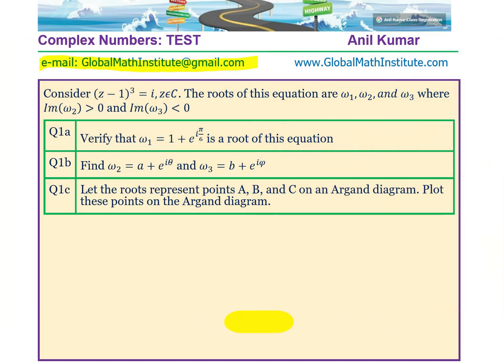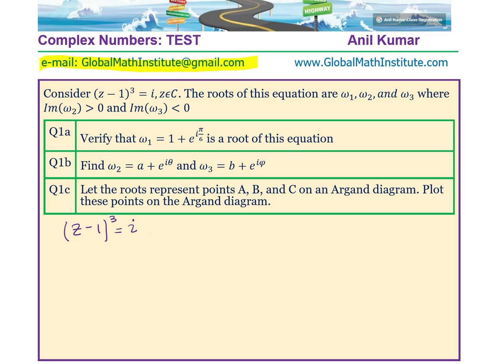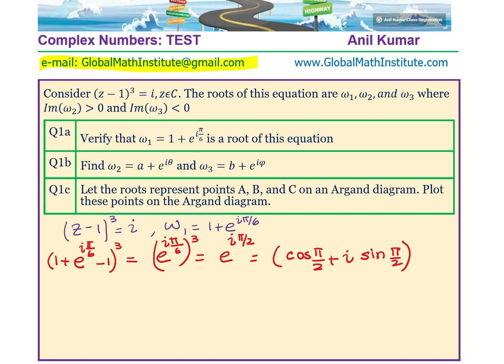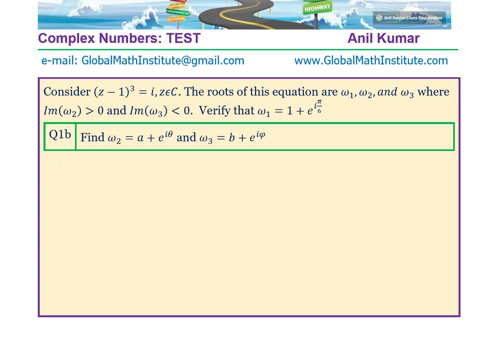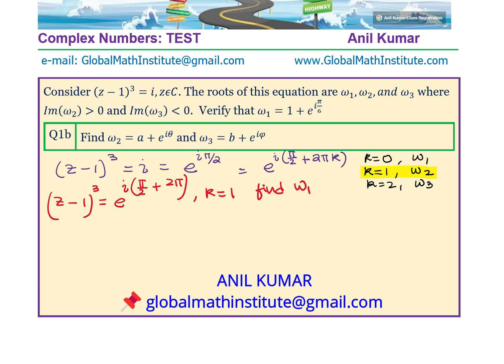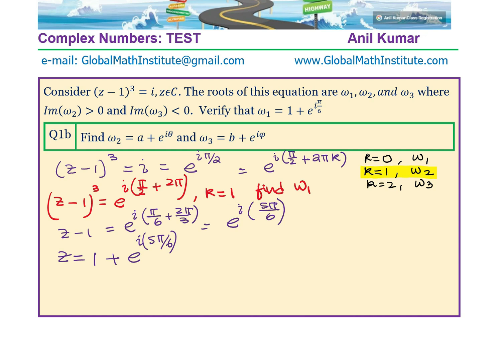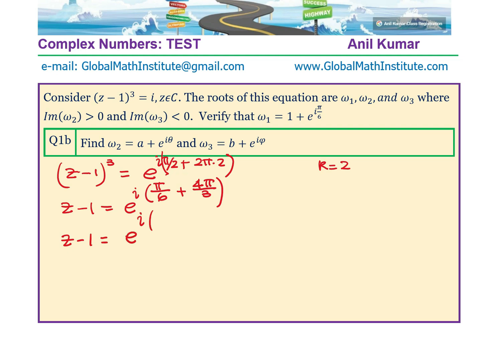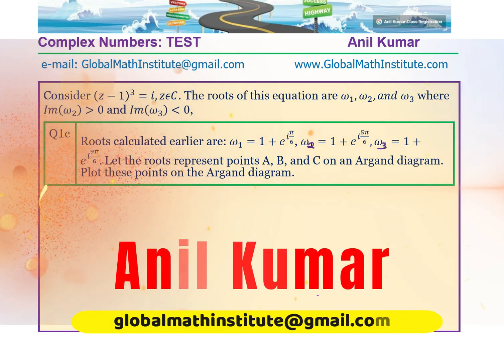How to Find Cubic Roots of Complex Numbers IB HL Difficult Question Solved Part 1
Division and Square Root Complex Numbers Polar Coordinates Concepts on Complex Numbers Related Videos
Square root of negative numbers leads to complex numbers. They can be represented on Polar coordinate or Argand diagrams. We will discuss, in details, operations and representation of complex numbers in this playlist.